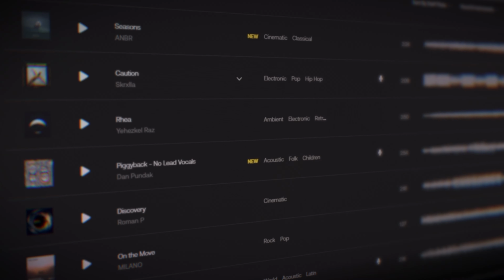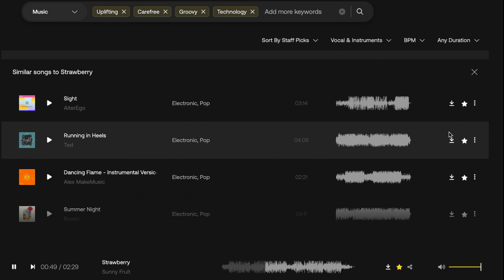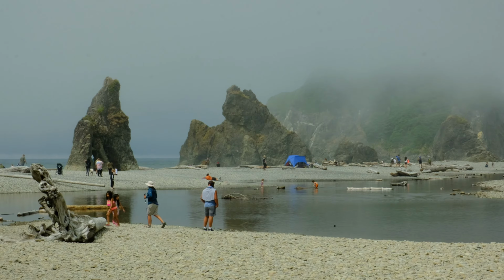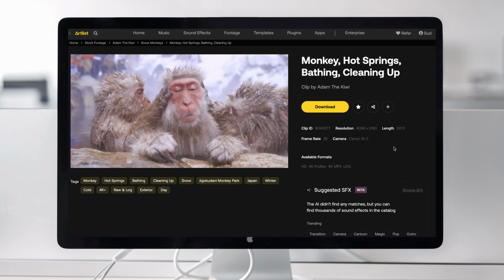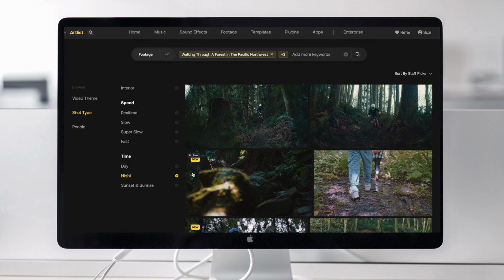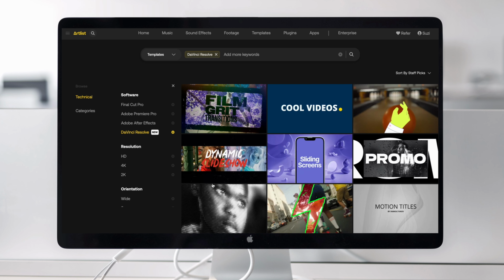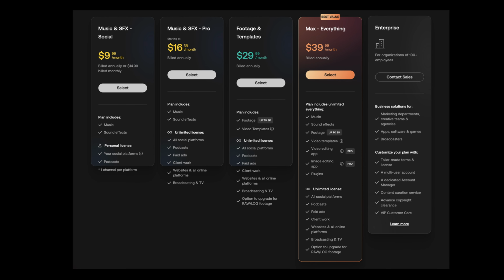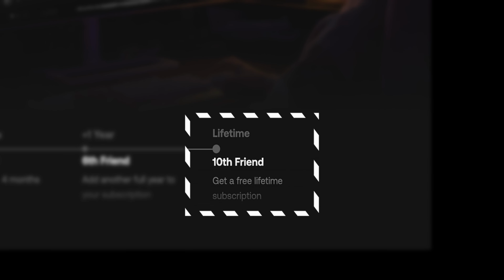A Content Creator's SECRET Weapon - How to Edit Videos FASTER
♪♪ Artlist Music + Stock Footage (2 months free with 1 year sub)

🔥 FAVORITE TOOLS

🍒 CONNECT & FOLLOW

Travel Vlogging Channel:  ⁨@GeminiDiscover⁩
Tech Reviews & Tutorials Channel:  ⁨@Gemini_Connect⁩
Real time updates and BTS on Instagram: @suzipratt

👋 Got gear questions or need buying advice?
(I read every message—your questions inspire future videos!)